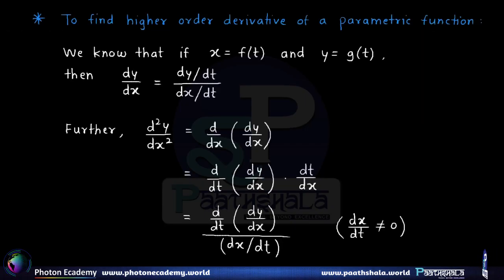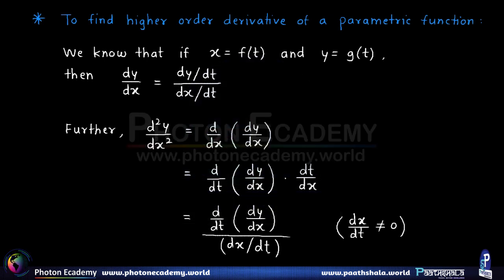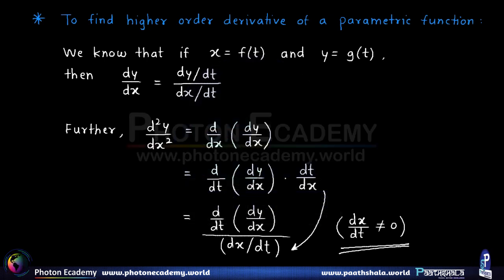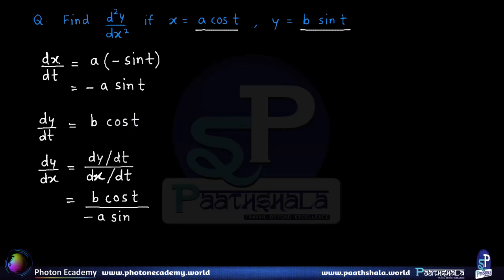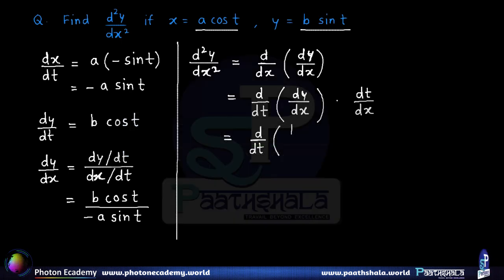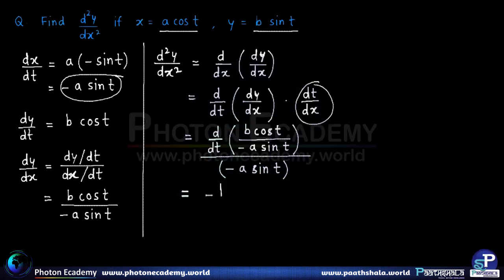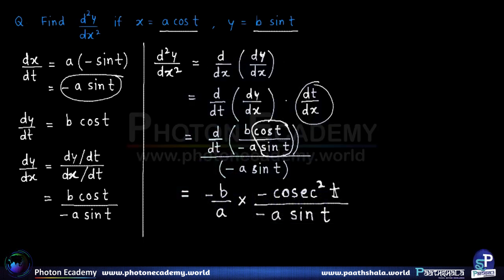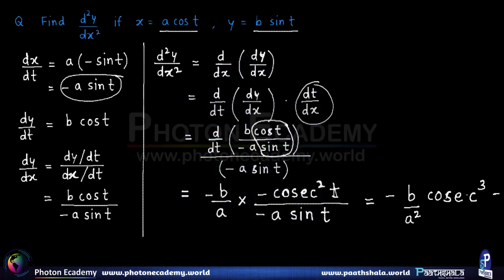Differentiation 13 Second order derivative of parametric function | SBM sir